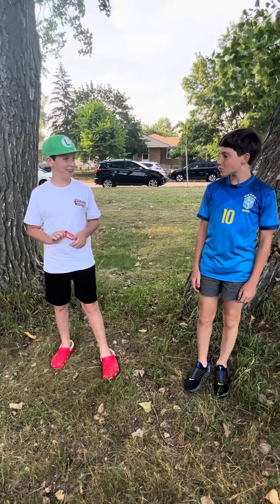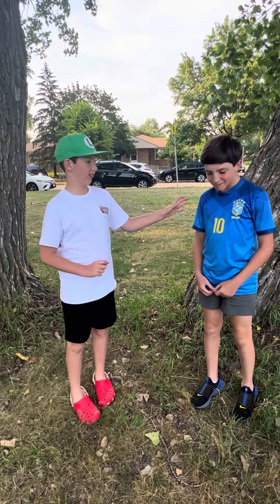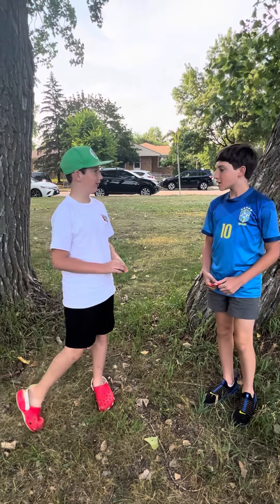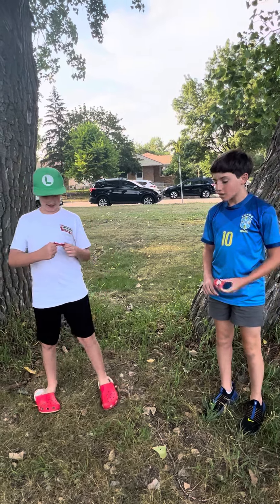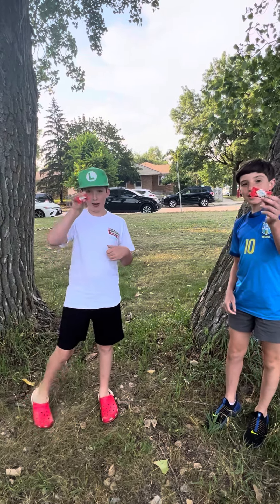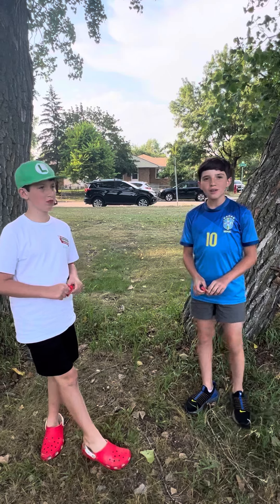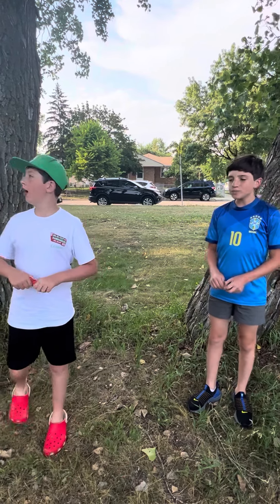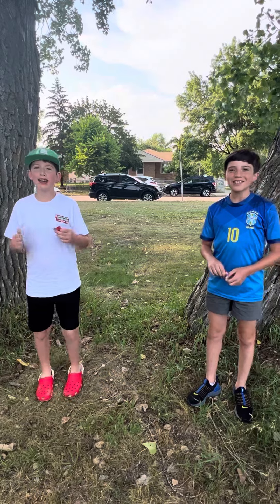Episode 15: Spicy Enzo from out of town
Luigi’s back with a new friend, Spicy Enzo of Ohio who’s traveling through. See these two spicy titans take on Tabasco chocolate while they dodge an incoming plane.